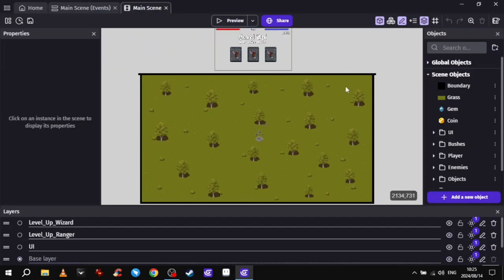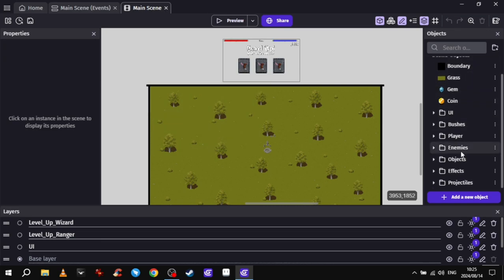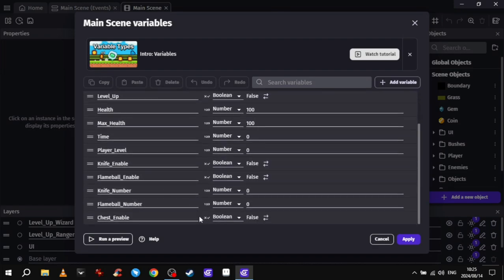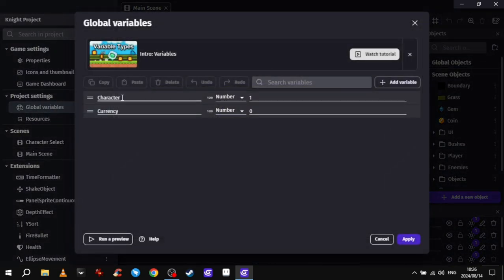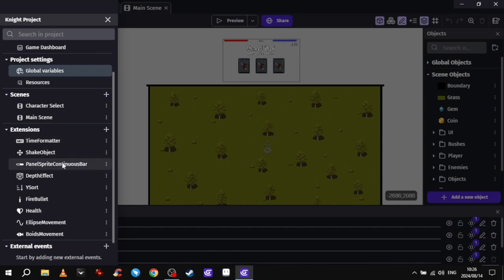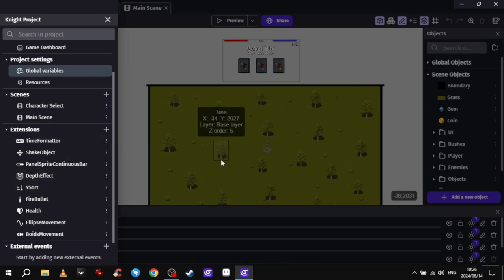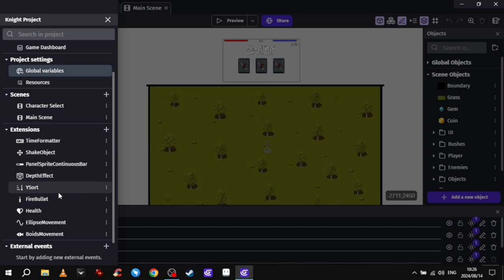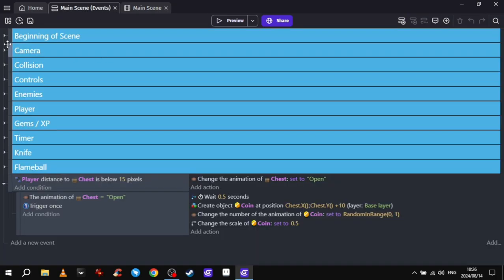Making My First Game in GDevelop | Scene Setup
A quick video showing how I set my scene up, as well as variables and extensions. Let me know if you would like me to go over my events in more detail in the next video 😎